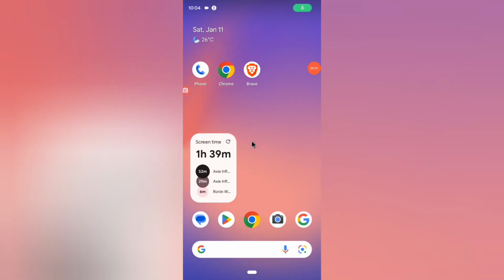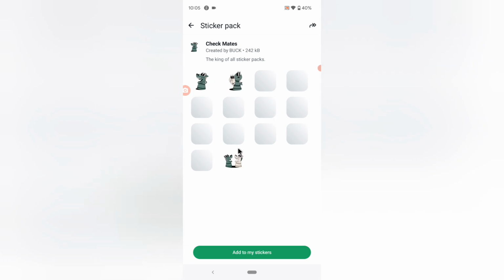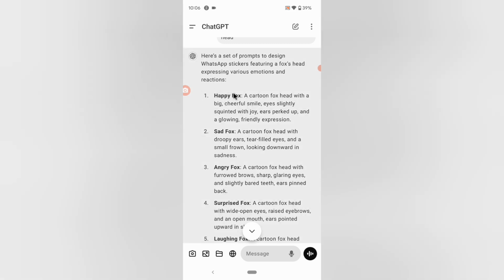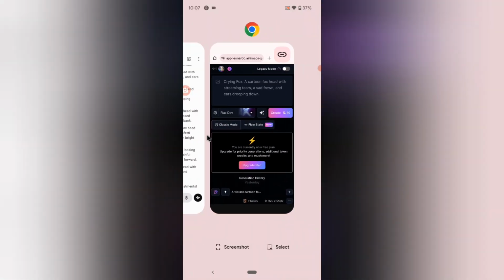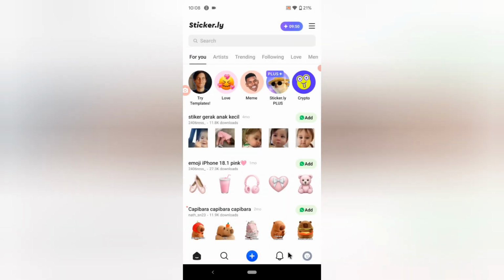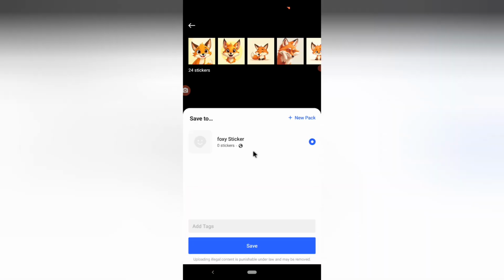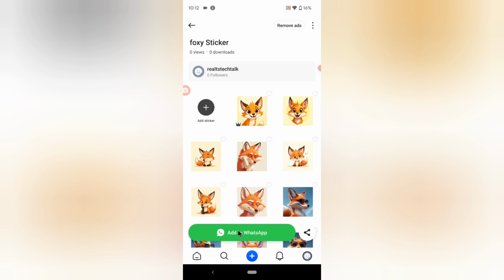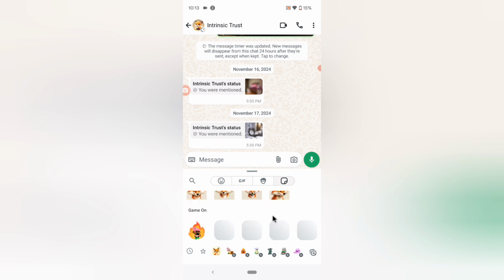How To Create Custom WhatsApp Stickers with Ease !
In this step-by-step tutorial, I’ll show you how to design and upload your very own personalized WhatsApp sticker pack. Whether you want to make fun stickers for friends, family, or even your business, this guide will walk you through the process from start to finish!

🎨 Tools & Apps Used:

Ai Propmpt
Ai image generation
Sticker Maker for WhatsApp

✔️ Beginner-friendly guide with detailed instructions.
✔️ Tips to make your stickers stand out.